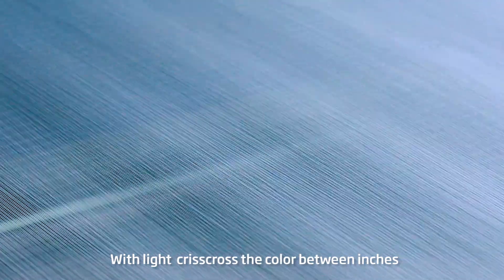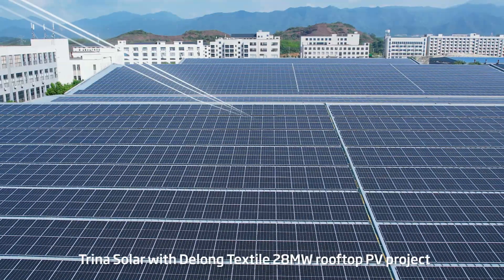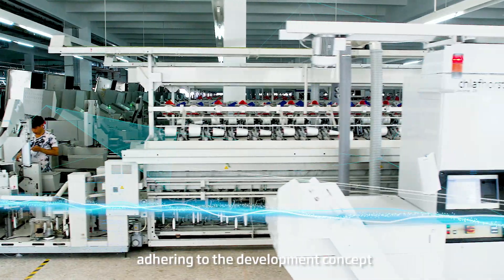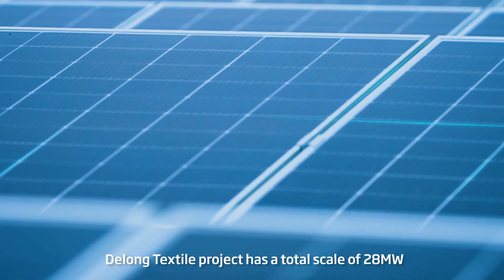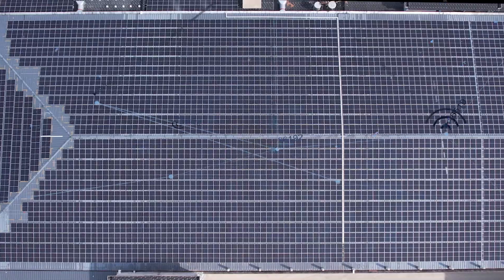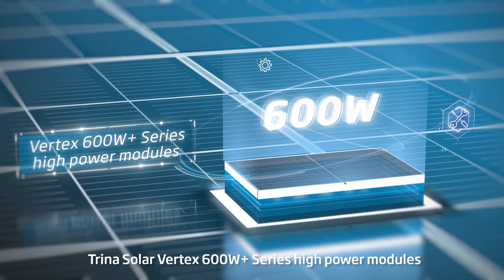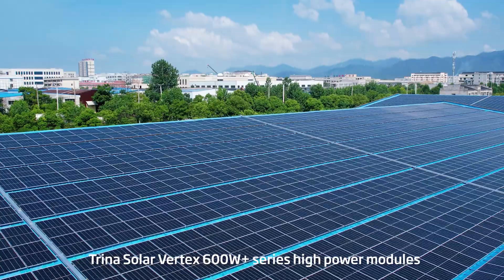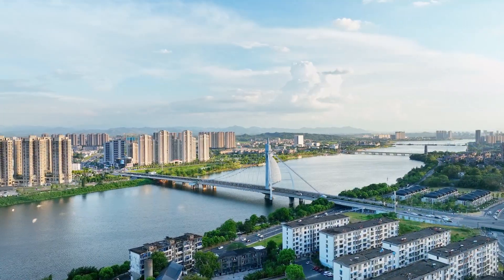Green triumph with Trina Solar in Shangrao, Jiangxi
Powered by our Vertex 600W+ series modules, the 28MW PV project propels Delong Textiles to low-carbon manufacturing. As the largest C&I rooftop PV project in Yushan County, it is expected to generate 27,500 kWh and reduce 22,880 tons of CO2 annually - equivalent to planting 1.27 million trees. A benchmark for green transformation in the textile industry, the initiative is set to save nearly 21 million RMB in electricity costs annually, demonstrating the cost-effectiveness of our zero-carbon solutions! 🌲💚